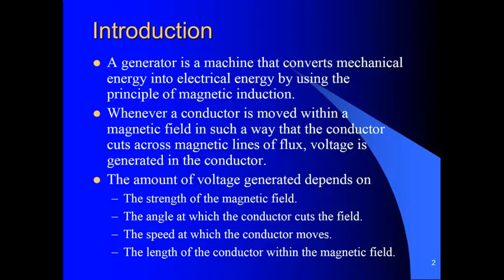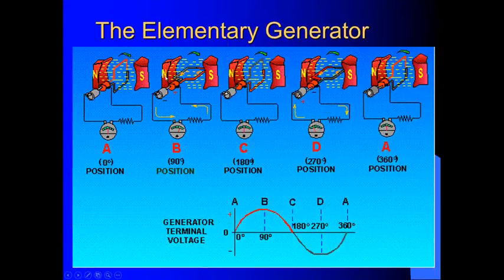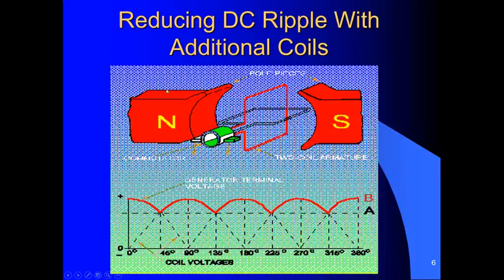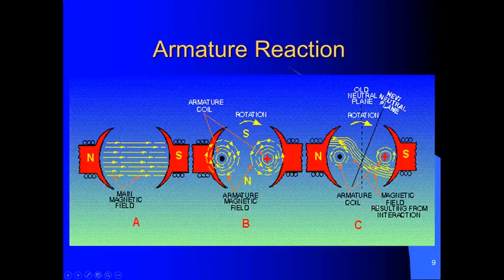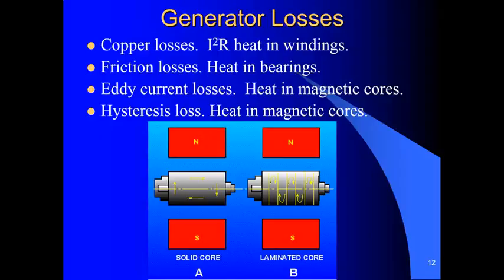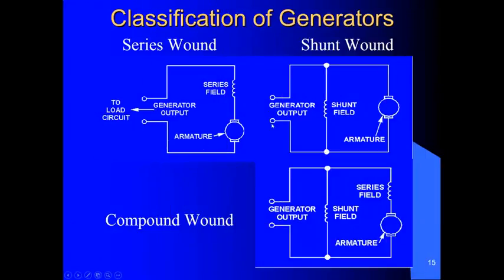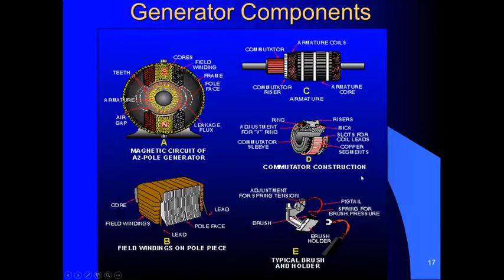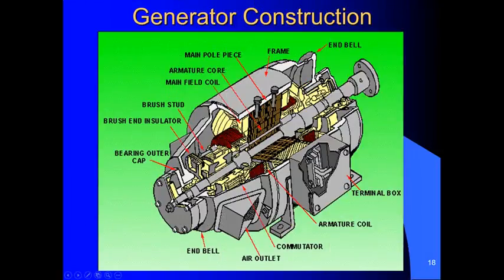Electrical Systems DC Generators Part 2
Second presentation on DC Generators.  Goes into more detail than the Chapter 9 video